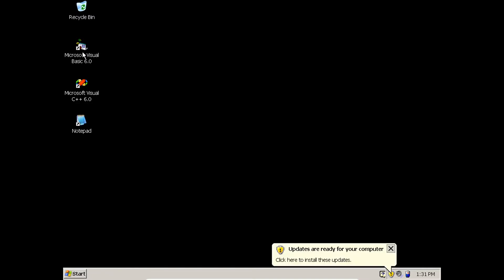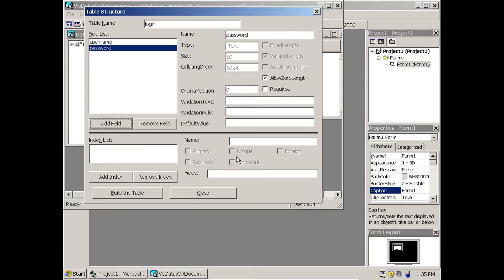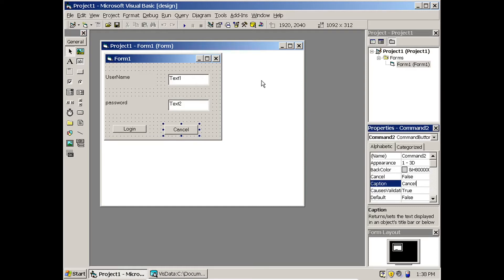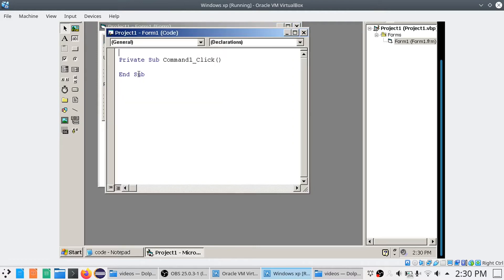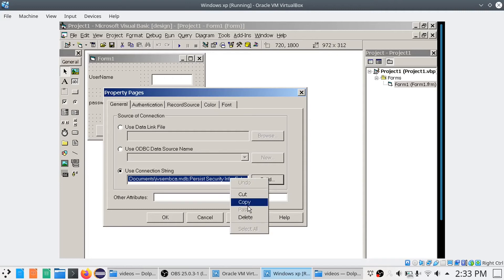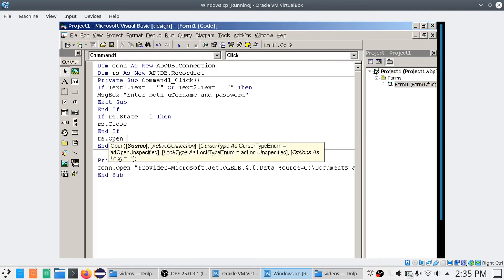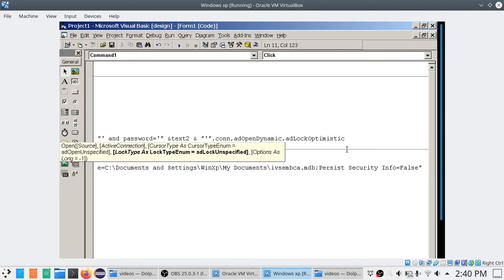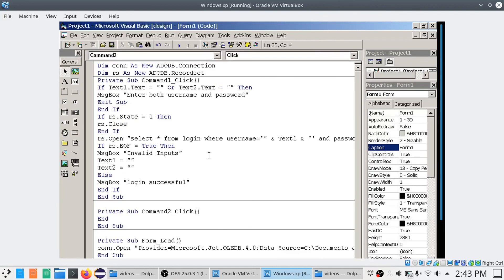Username password in VB6 using ADODB